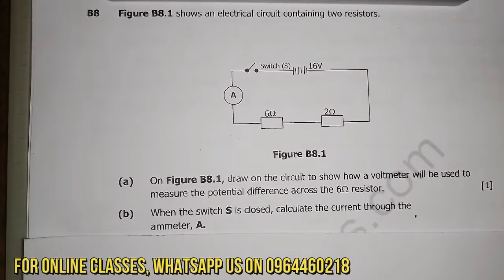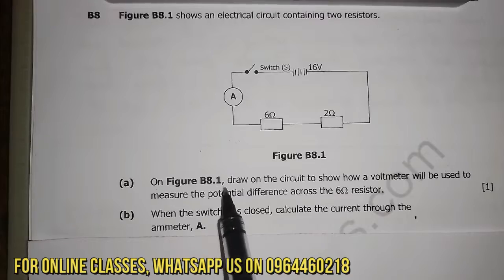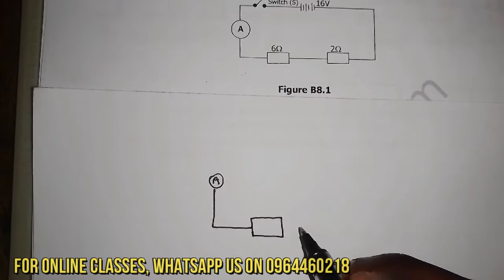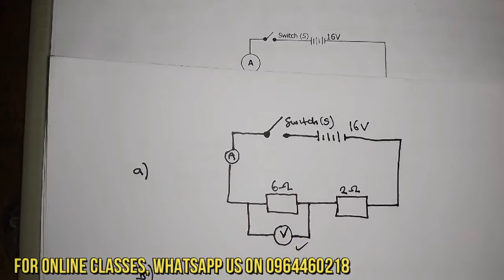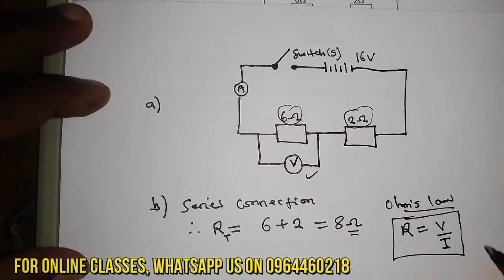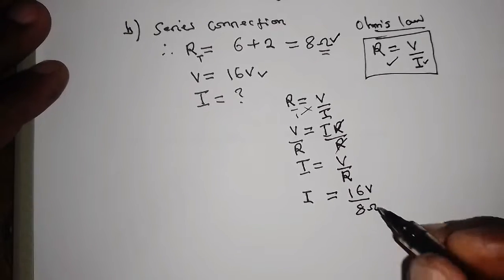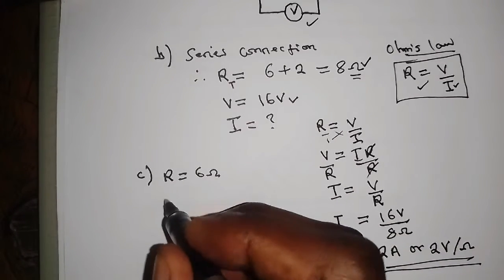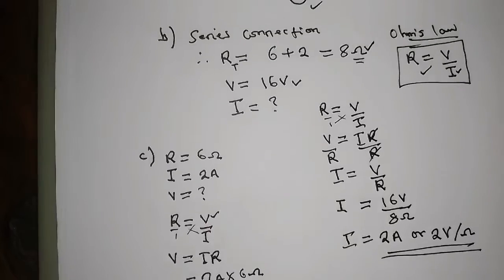Science Paper 1 GCE || 2021 Question B8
How to solve electricity question in science paper 1 GCE from 2021 question B8